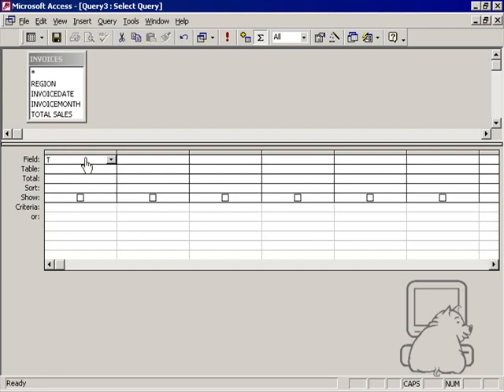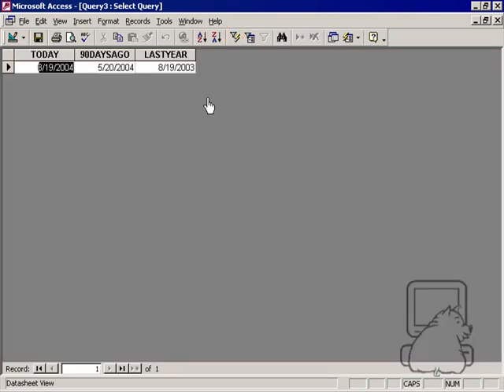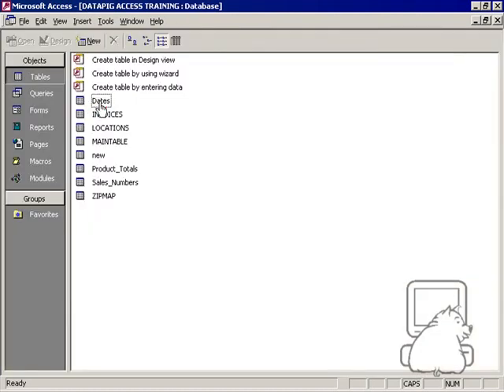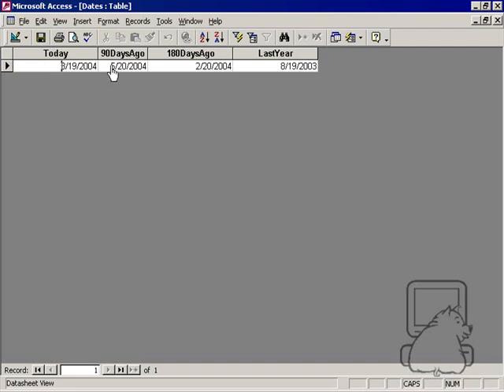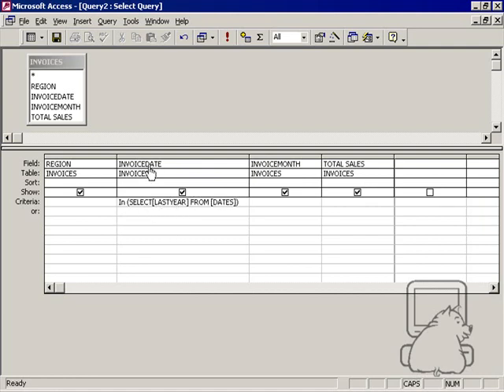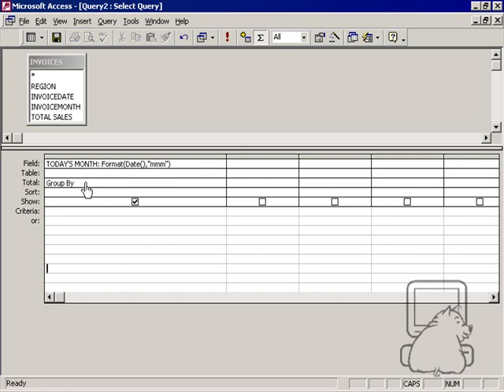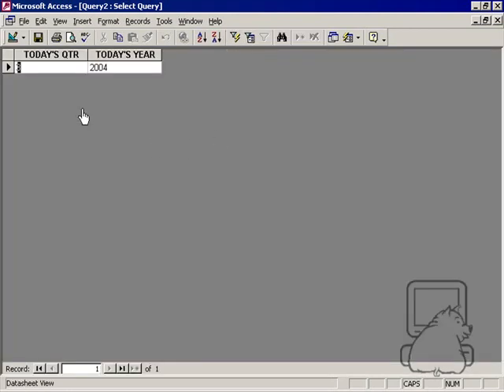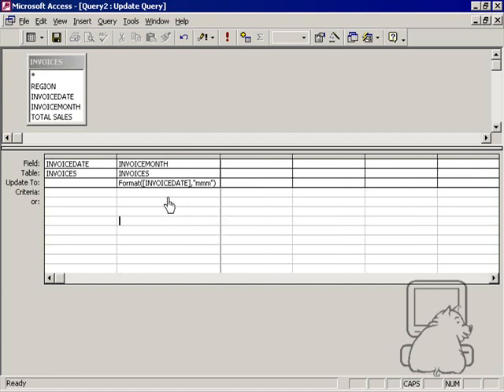Uses of the Date() Function in Access ~ DataPig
This video shows various uses of the Date() function in Microsoft Access. This includes 90, 180 days ago; what week is it now; what quarter... In addition, this video demonstrates building a fixed Dates table with dynamic values. Also shows how to use Date() in the default value for a field in the table design.